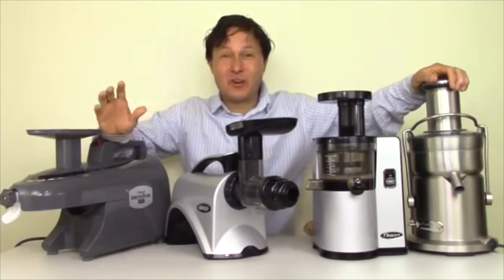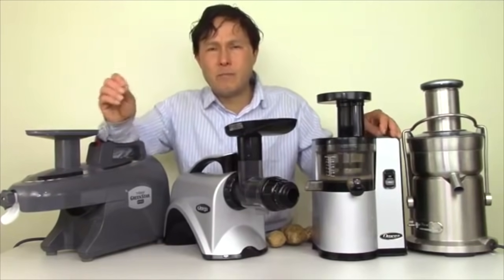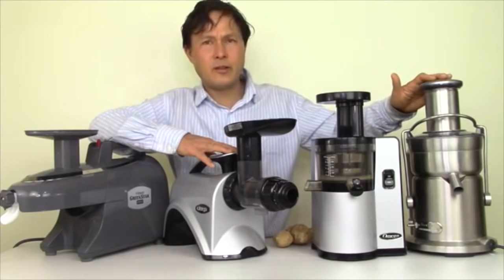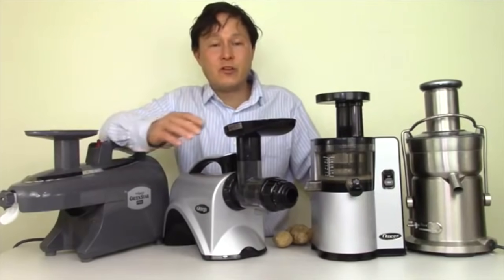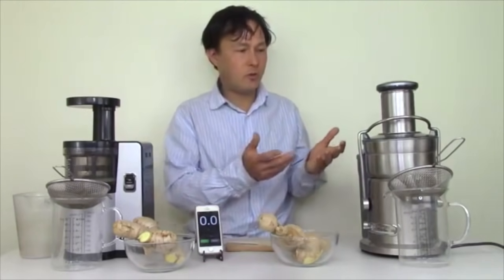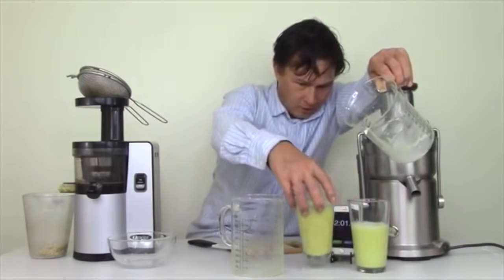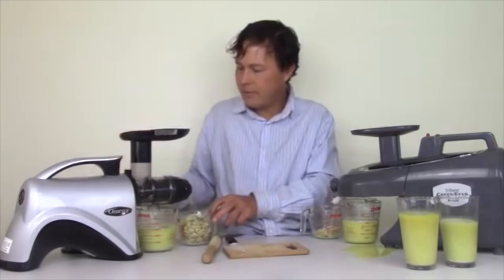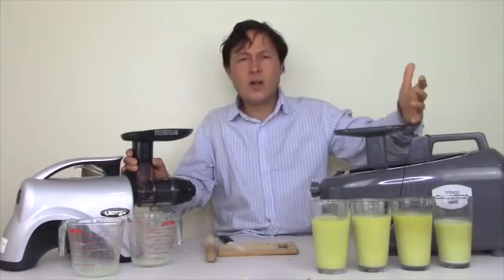Best Juicer to Make Ginger Juice - Four Juicers Compared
shares with you the best juicer for juicing straight ginger juice.

In this episode,  you will see 4 different style juicers juice the same amount of ginger so you can learn which juicer is the best for making straight ginger juice for ginger shots, to flavor kombucha or for cooking.

First John will share some of the features that may be important for you to have an in a juicer.   Next, you will learn about the different juicers that are being used in today's comparison test.

Next, you will get a summary of the pros and cons of each of the juicers and learn which one may be best for your needs.

Next, you will learn how the Juice Fountain Elite and Omega VSJ843 juices ginger.  You will see the wetness of the pulp and how some ginger didn't get juiced in the Breville.  You will learn how much each juicer made in yield.

You will then see a comparison of the Green Star Pro and Omega NC800 to see how long each juicer takes to make ginger juice as well as a yield comparison.

Finally, John will share his final thoughts on which juicer you should buy if you want to juice straight ginger juice based on your specific needs.

Jump to the Following Parts of this Episode:
00:28 Problems with Juicing Ginger
01:37 What features in a juicer are most important to you?
03:50 Two main kinds of juice extraction methods
07:20 Support me so I can continue to make videos
09:10 Introduction of Different Juicers
09:15 Breville Juice Fountain Elite - High-Speed Juicer
12:38 Omega VSJ843 Vertical Slow Juicer
16:06 Omega NC800 Horizontal Slow Juicer
18:06 Green Star Pro Twin Gear Juicer
21:17 Juicing Ginger in Breville Juice Fountain Elite and Omega VSJ843
21:55 Juicing Ginger in the Breville Juice Fountain Elite
24:45 Juicing Ginger in the Omega VSJ843
26:14 Pulp that was put into juice
26:38 Yield Comparison
28:06 Wetness of Pulp made from each juicer
29:00 Why I don't use high-speed juicers
29:11 Juicing Ginger in the Omega NC800 and Green Star Pro
30:20 Juicing Ginger in the Omega NC800
31:55 Juicing Ginger in the Green Star Pro
33:25 Comparing Pulp from Omega NC800 and Green Star Pro
34:14 comparing the Yield NC800 and GS-P502
37:25 Which Juicer for Ginger Should You Buy?

After watching this episode, you will learn the best juicer for making straight ginger juice.